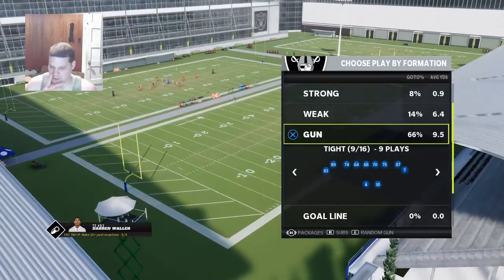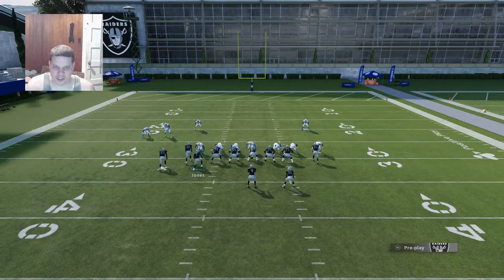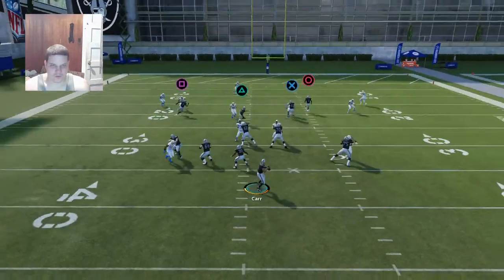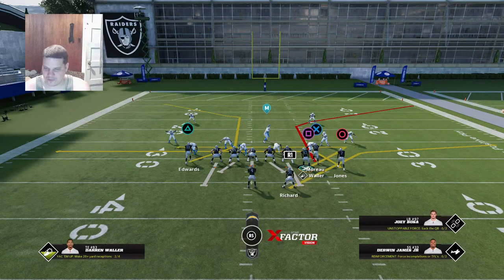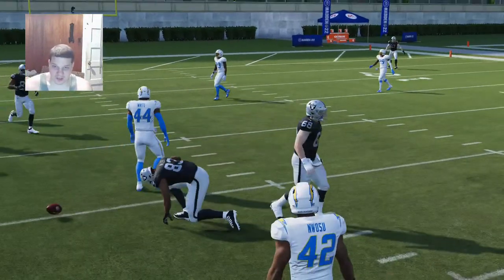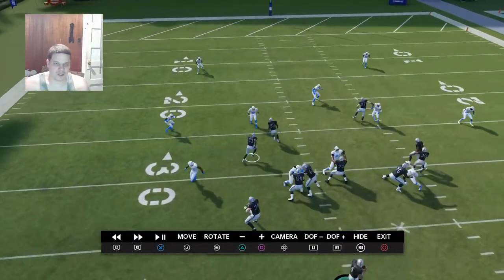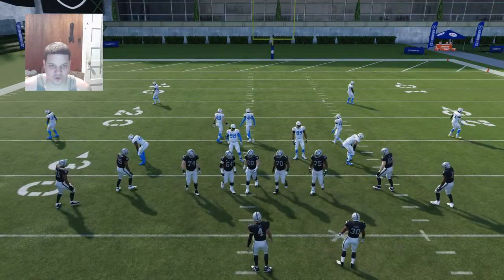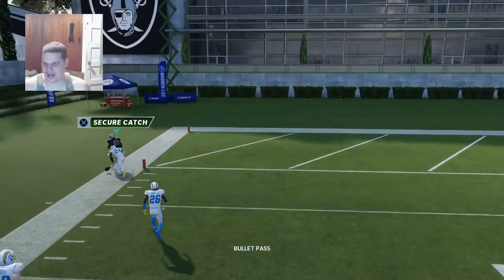Gun Tight Scheme Raiders Offense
Madden Live Gameplay, Pro tips, exotic blitzes, Ebooks, Raiders, depth chart set ups, Offensive strategies.